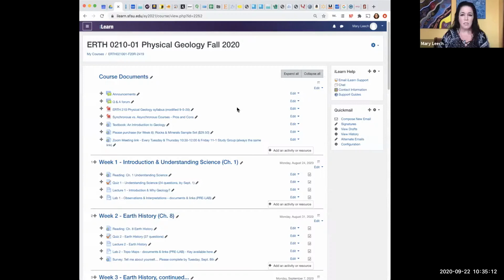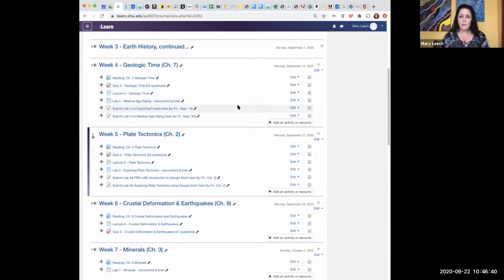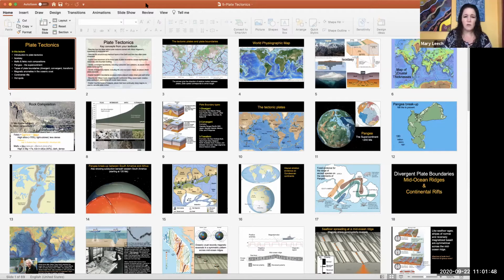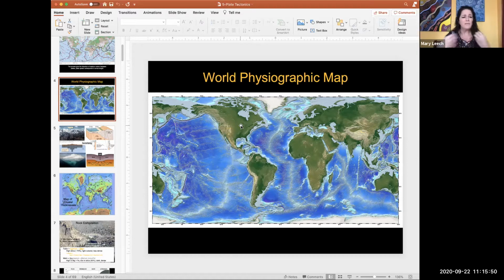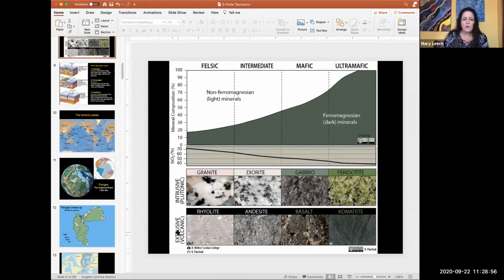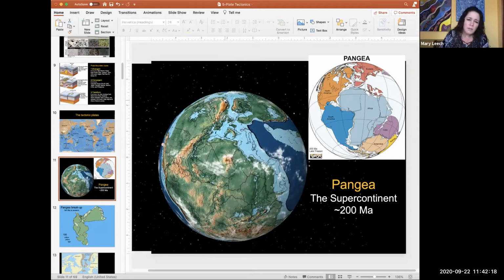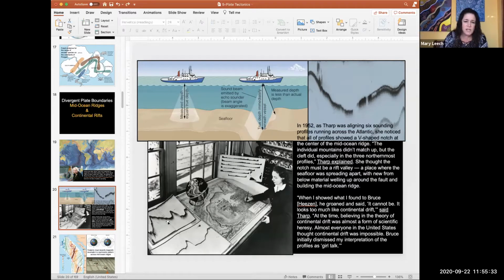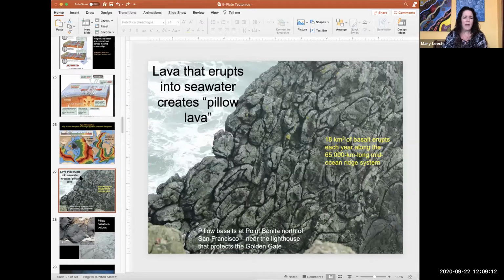10- Lecture 5 Part 1 Plate Tectonics